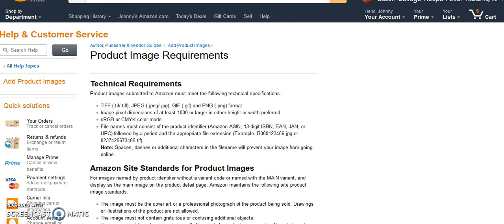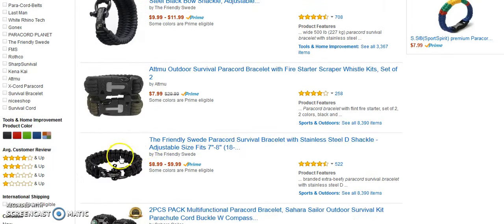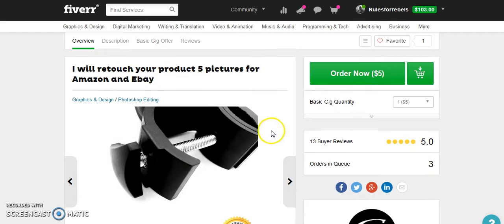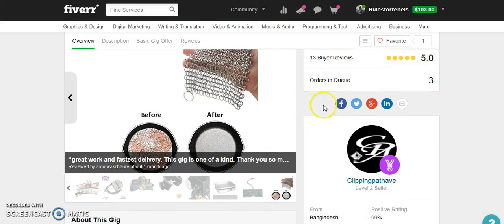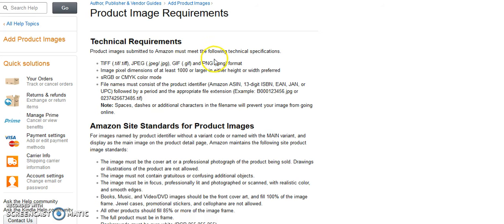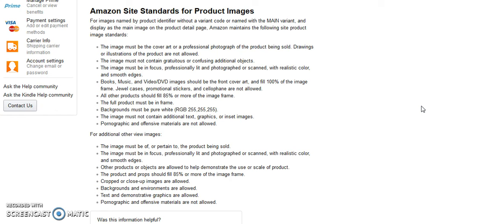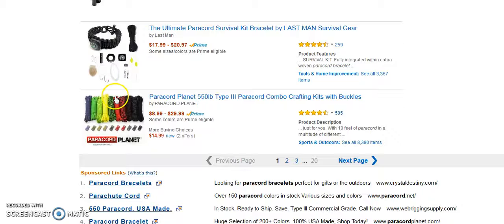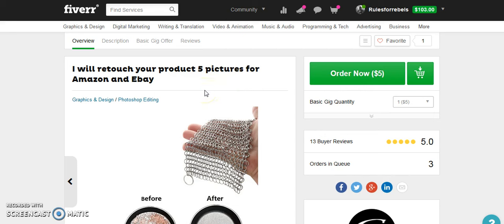Amazon Photo Requirements - How To Get All White Backgrounds On Amazon Photos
Are you a new seller to Amazon? You may be finding that it's a whole different ball game from eBay, Amazon seems to hold their sellers to a higher standard on everything from shipping time to photo requirements.

You may have noiced that Amazon photos typicallly have an all white background, that's because Amazon requires it. How do you get an all white background?

In this video I discuss the Amazon photo requirements as well as how to get all white backgrounds on your photos.

Lastl, as I mentioned in this video, I would link to the Amazon photo requirements, the Fiverr seller I use to get all white backgrounds, and lastly a link to a FREE Fiverr gig. All that is below...